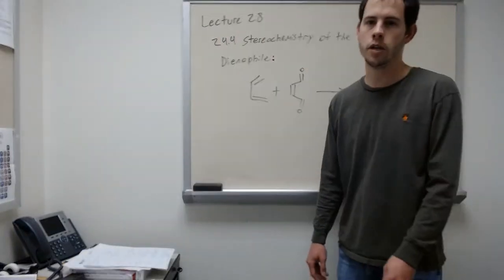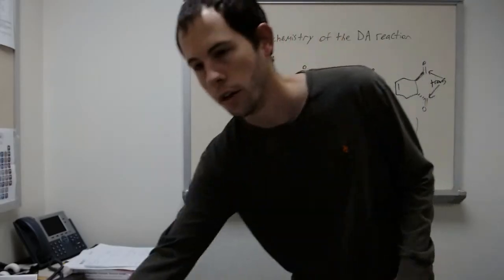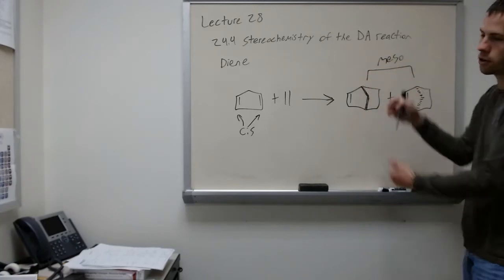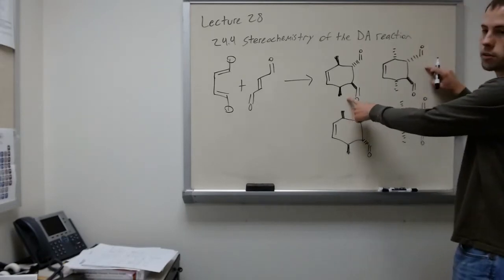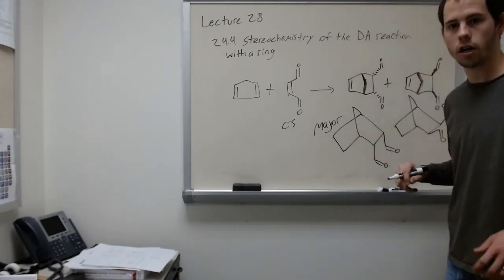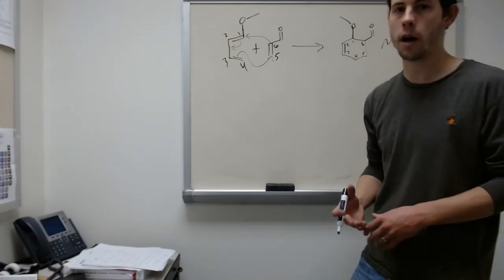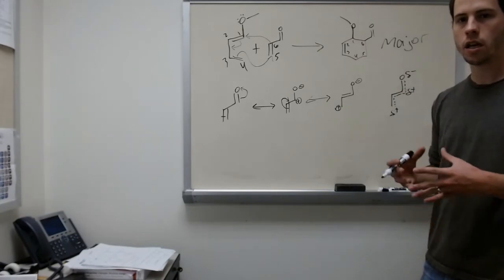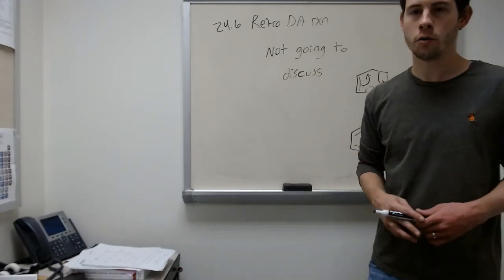Lecture 28 stereochemistry and regiochemistry of the DA reaction